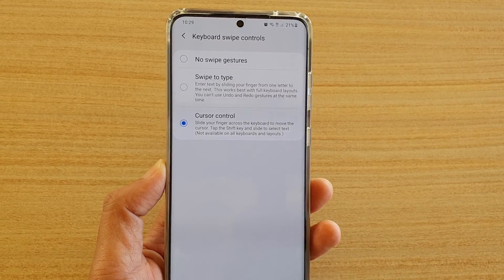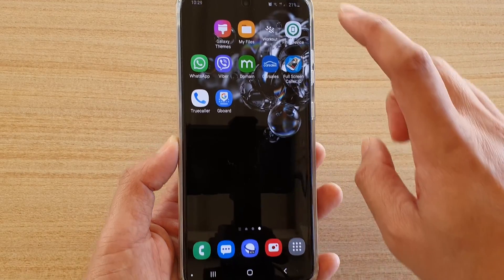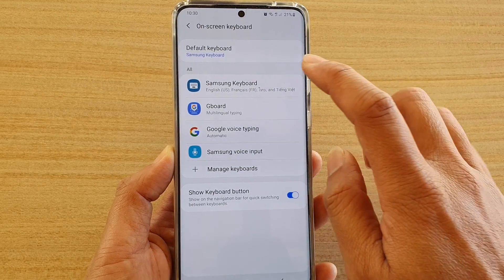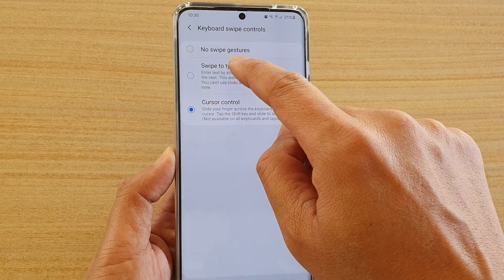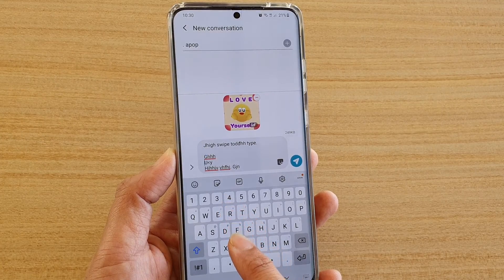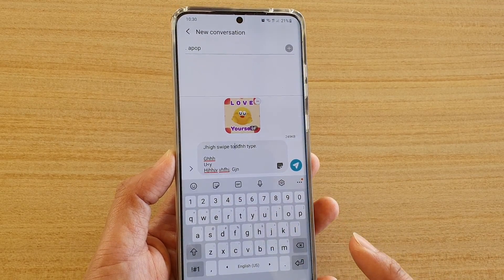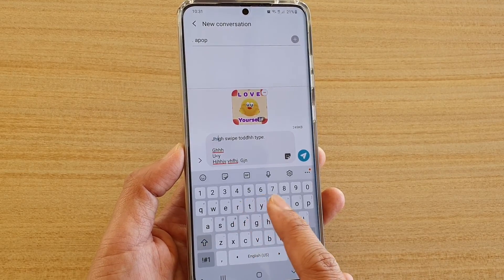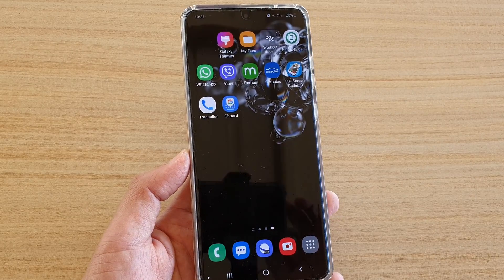Galaxy S20/S20+: How to Use Keyboard Cursor Control to Move Cursor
Learn how you can use the keyboard cursor control to move the cursor by sliding the finger across the keyboard on Galaxy S20 / S20 Plus / S20 Ultra.

Android 10.